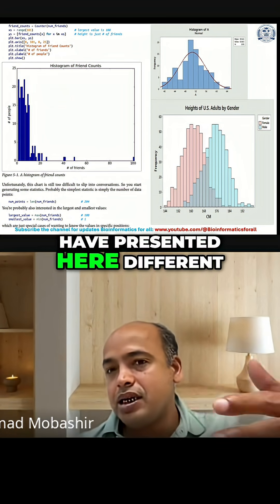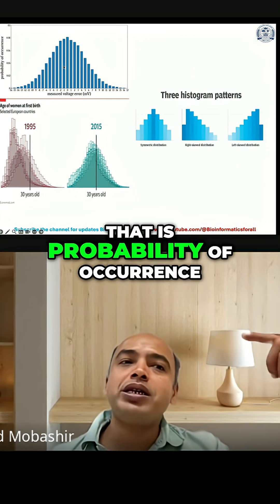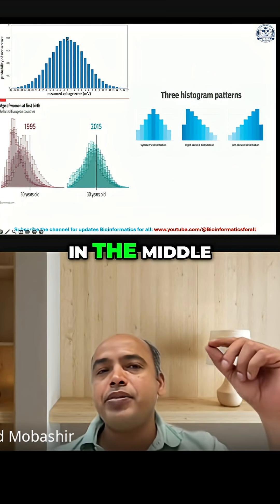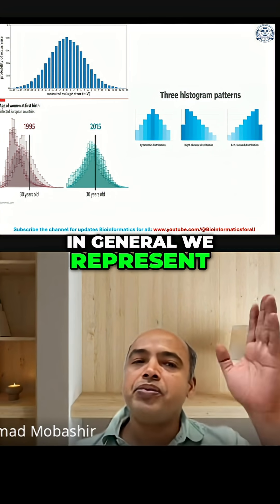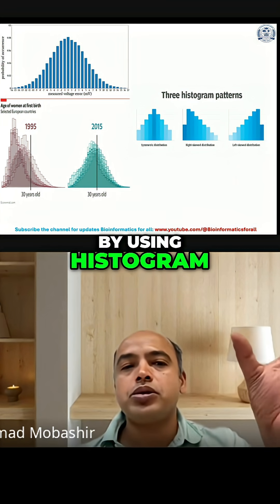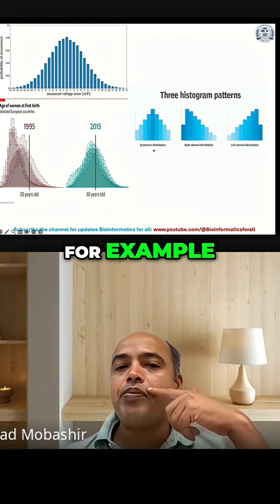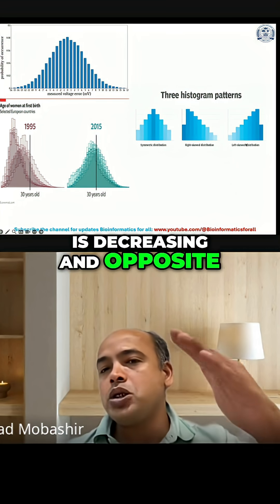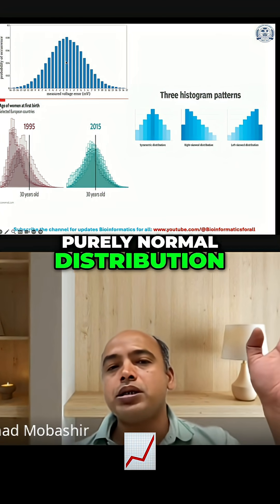Mastering Histograms: Types, Patterns, and Data Insights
Mohammad Mobashir continued their summary of a Python-based data science book, focusing on the statistics chapter. They explained that the author aimed to present the simplest and most commonly used statistical concepts for data science. The main talking points included understanding data with histograms, central tendencies and dispersion, correlation concepts, correlation vs. linear regression, and Simpson's Paradox and causation.